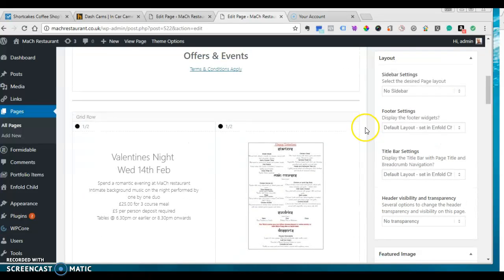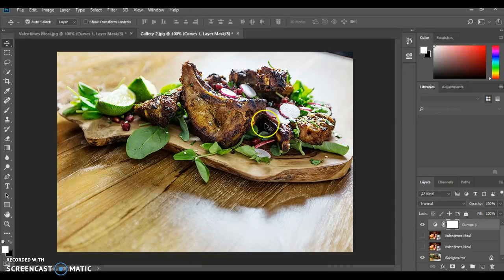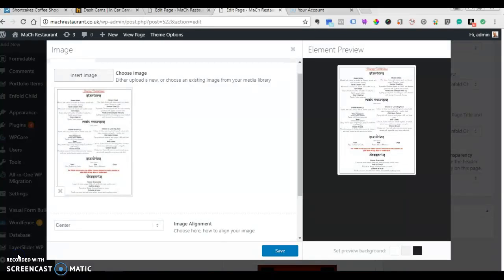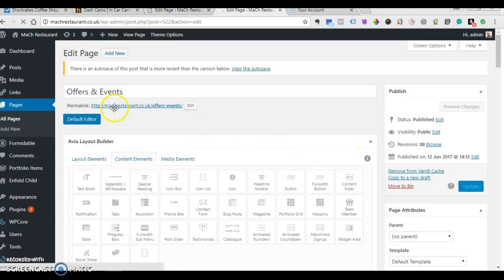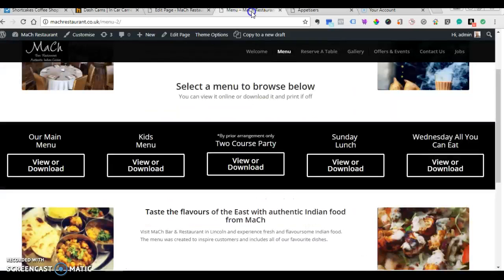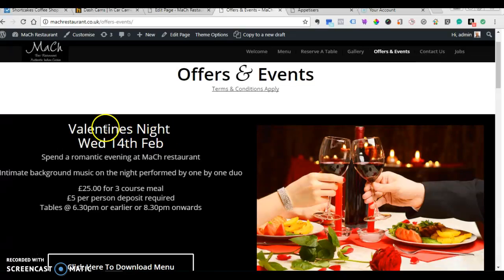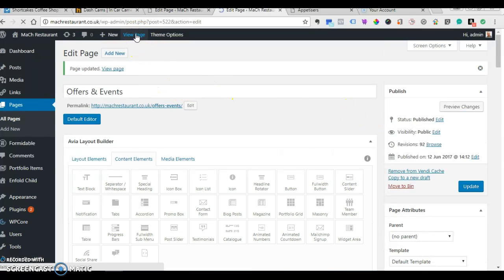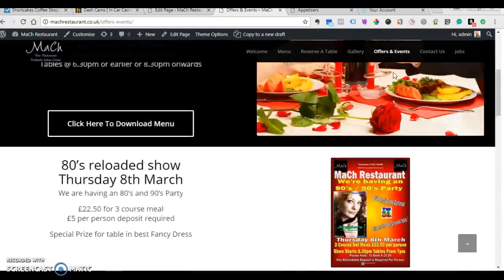Edit Events Page #2